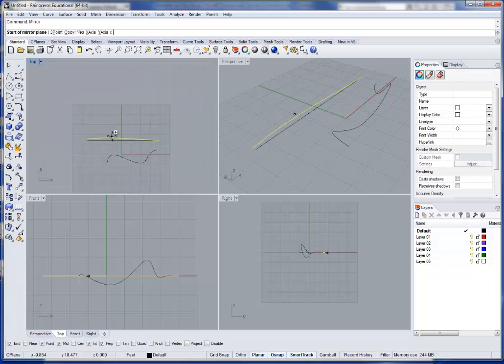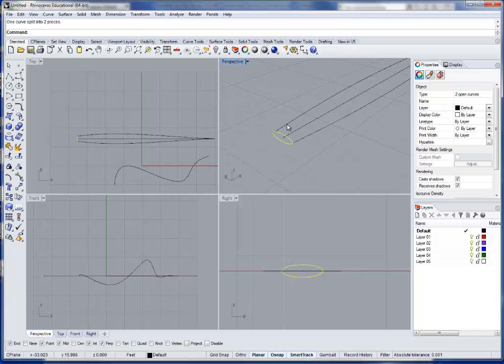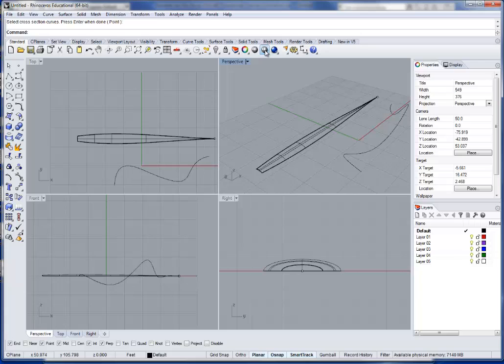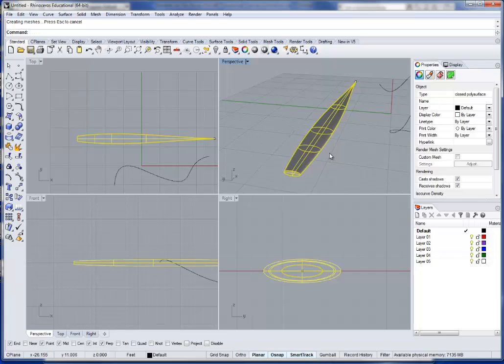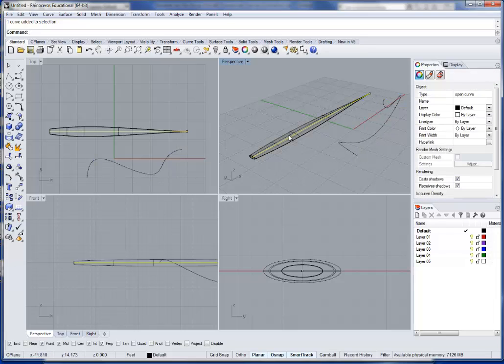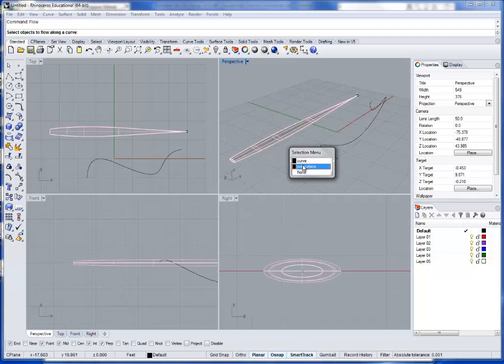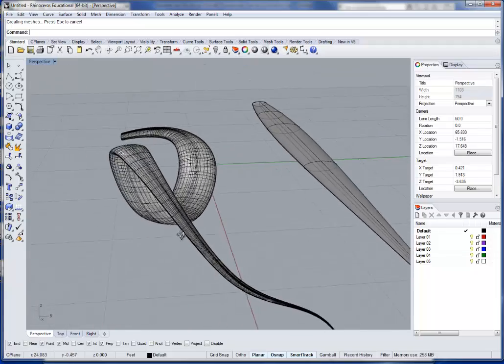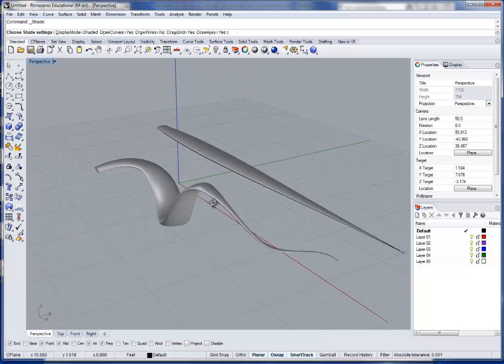Rhino FlowCommand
Covers the Flow Command in Rhinoceros 3D Modeling.  Also uses Double rail sweep surface tool.